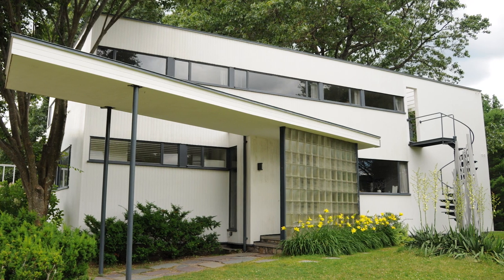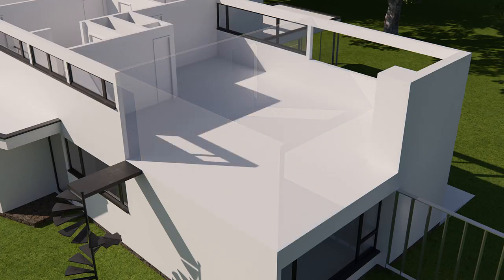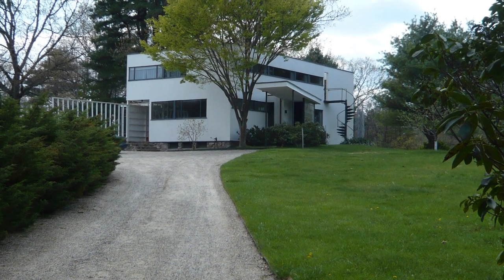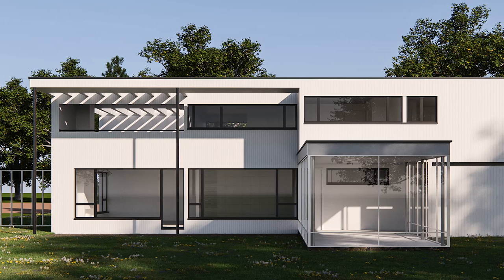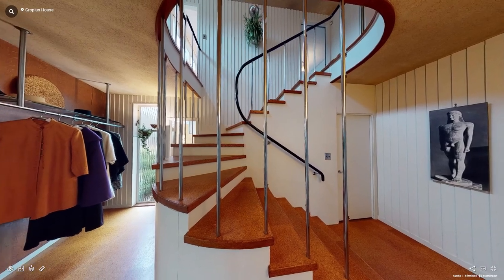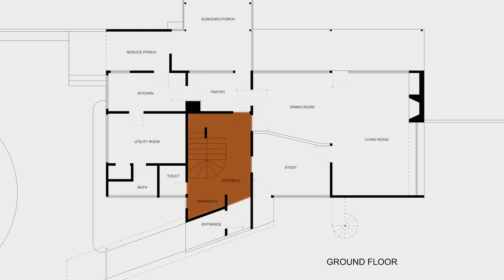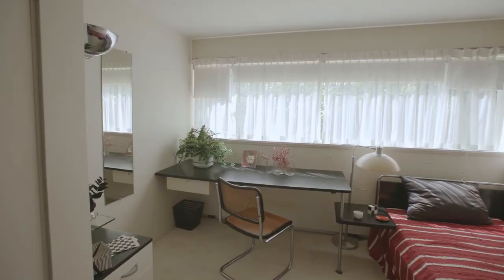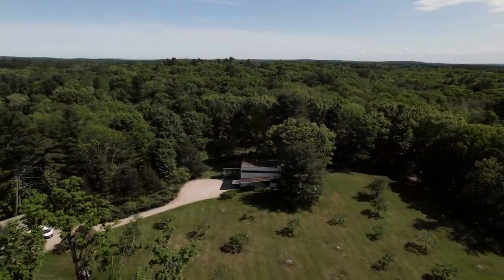Gropius House - Walter Gropius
Chapters

0:00 I Introduction
0:59 II Location
1:42 III Conceptual analysis
3:01 IV Formal analysis
4:23 V The exterior and elevations.
6:51 VI The program: Ground Floor & Top Floor
10:26 VII Furnishings
11:13 VIII Conclusion

The Gropius House
Walter Gropius
1937

In 1937 the German architect Walter Gropius arrived with his family in the United States. After receiving a job offer from Harvard University, he settled in Lincoln, Massachusetts, a half-hour drive from the university campus. On this site the founder of the Bauhaus will build his own house, a project of modest scale, but of great impact in the architecture of the twentieth century.

Idea, script and realization:
Eduardo Sánchez Chávez

Narration:
Voice provided by Voice Maker

Plans and 3D Models:
Edarcalaus

Reference sources:
Bibliographic:
Bradbury, Dominic. The Iconic House
Lupfer, Gilbert; Sigel, Paul. Gropius

Youtube videos:
Gropius House in Lincoln Mass
Peak Fall Foliage in New England Experience Autumn
Lincoln Massachusetts from the air in fall foliage season

Morelia, Mexico MMXXIII

Arquitectura Abreviada.